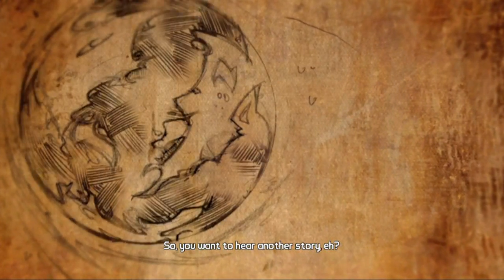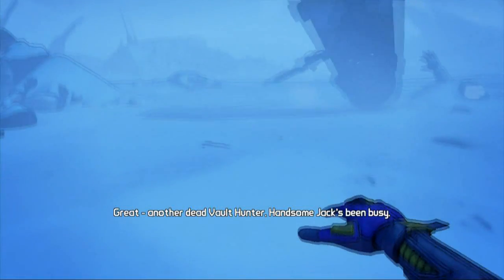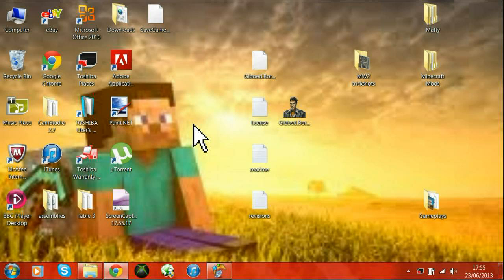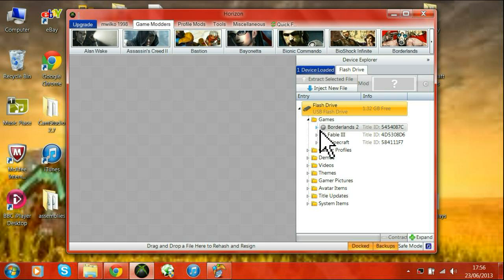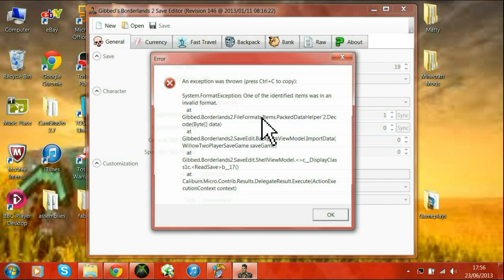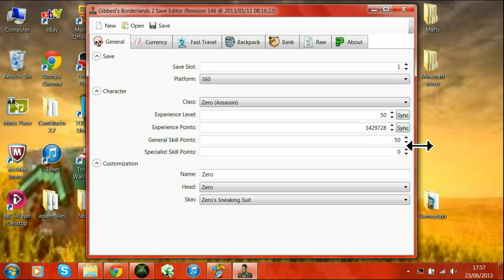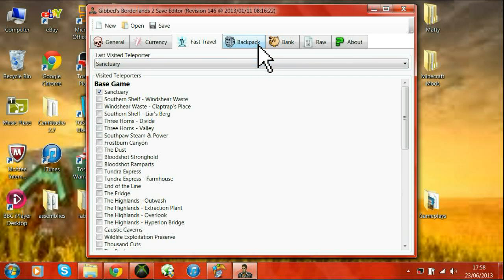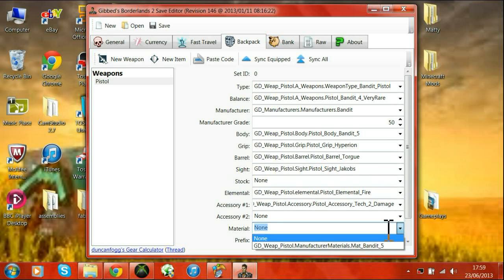Borderlands 2 Gibbed Save Editor Tutorial + Free Download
A quick tutorial on the basics of the Borderlands2 mod tool 'Gibbed Save Editor'

A very detailed tutorial

Thanks for everyone downloading!

Want a Scuf, but dont have the money? for the cheap + best alternative. Use Discount code "MWKYT" for 5% off your purchase!

Play with me:
Xbox Live Gamertag - Mwilko 1998
PSN ID - Mwilko_-1998